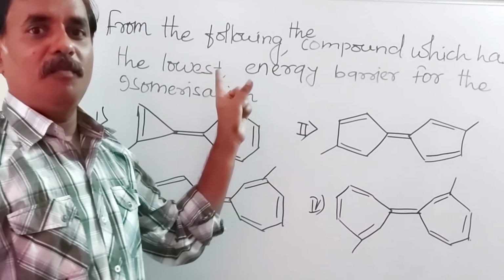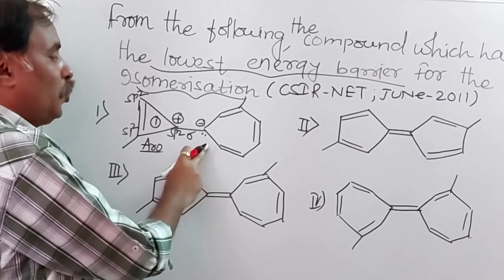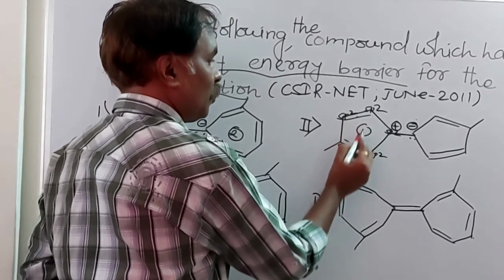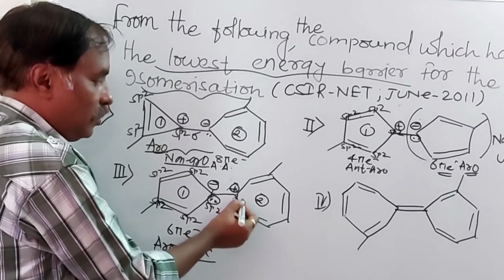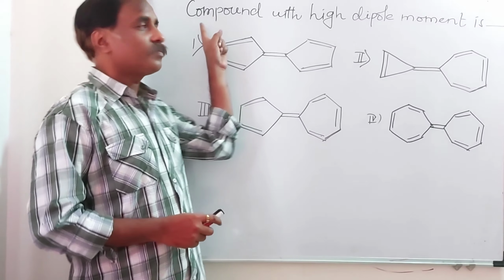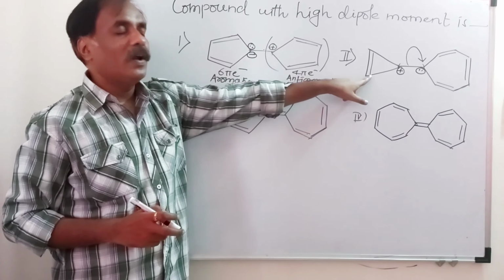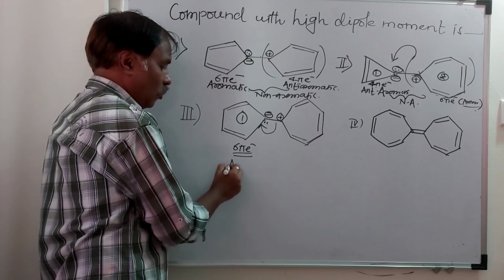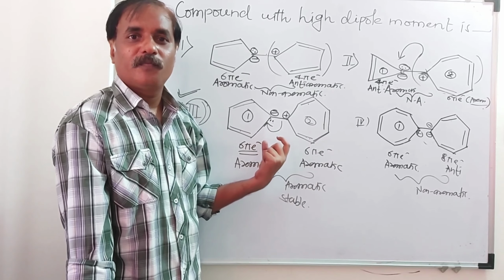DIPOLE MOMENT IN AROMATIC COMPOUNDS, EXAMPLES ASKED ON AROMATICITY, IN CSIR-NET/GATE EXAM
AROMATICITY_AND_DIPOLE_MOMENT DIPOLE_MOMENT_IN_AROMATIC_COMPOUNDS ENERGY_FOR_ISOMERISATION_IN_AROMATIC_COMPOUNDS ORGANIC COMPOUND GETS POLARISED TO ACQUIRE STABILITY AND AROMATICITY